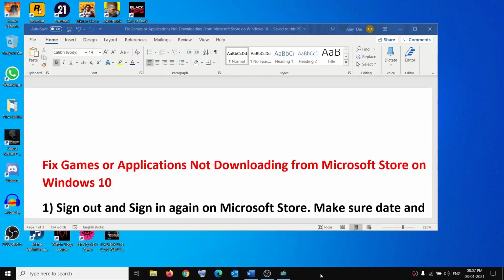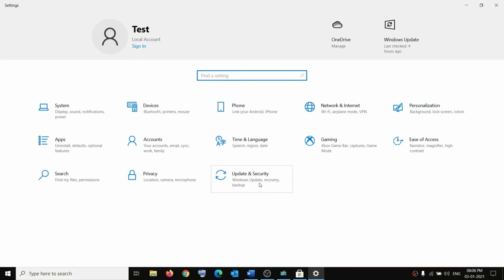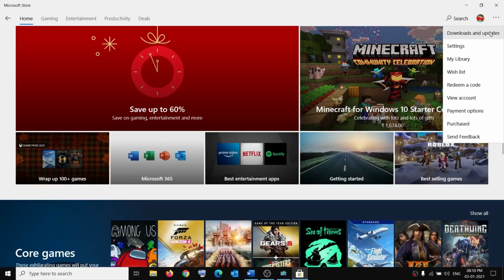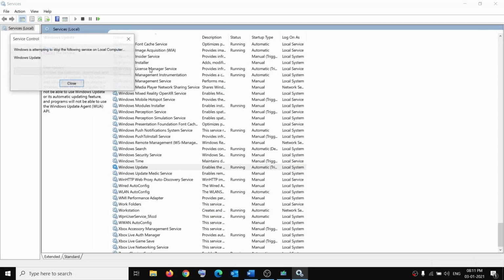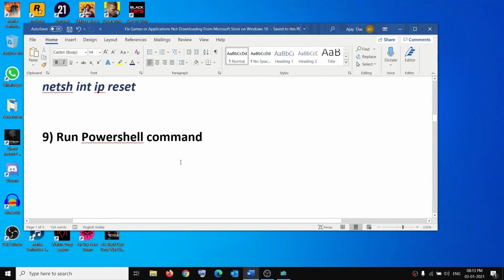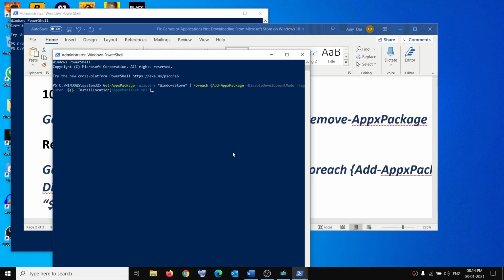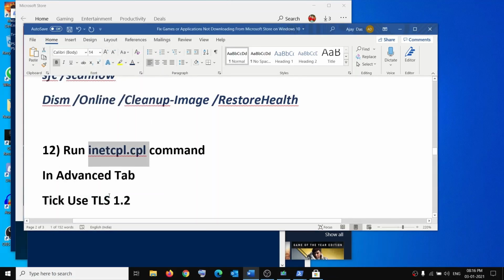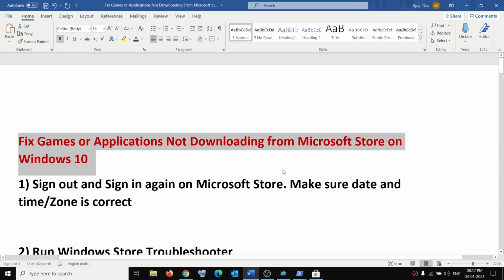Fix Games or Applications Not Downloading From Microsoft Store on Windows 10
Fix Games or Applications Not Installing/Downloading From Microsoft Store, Fix Unable to install Games or Applications From Microsoft Store

1) Sign out and Sign in again on Microsoft Store. Make sure date and time/Zone is correct
2) Run Windows Store Troubleshooter
3) Clear store cache Using wsreset command
4) Update Windows 10
5) Update Apps
6) Reset Store app
7) Restart Windows Update Service and background intelligence service
8) Run these commands
ipconfig /flushdns
ipconfig /release
ipconfig /renew

11) Run DISM Command
sfc /scannow